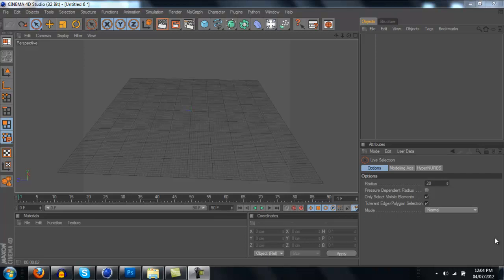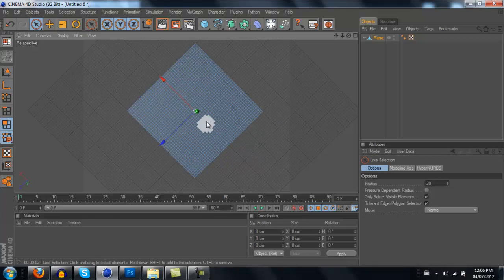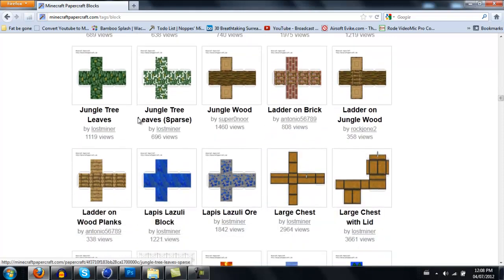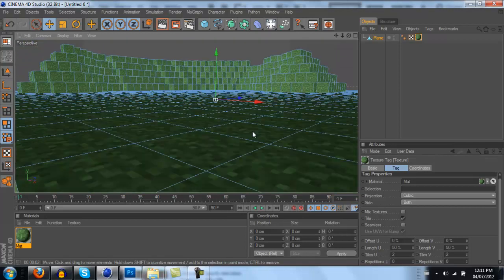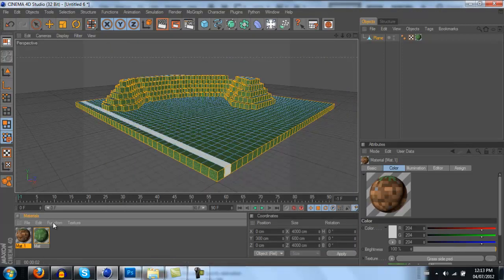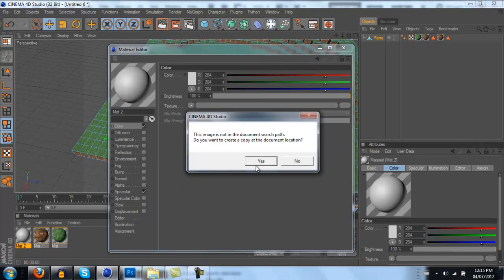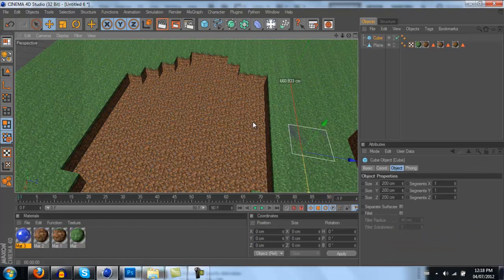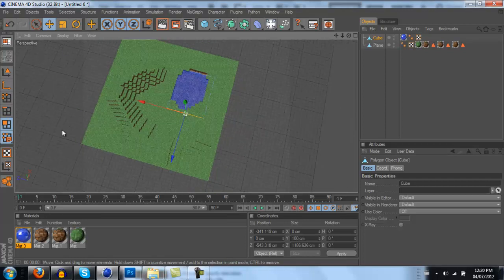Minecraft Cinema 4D Tutorial EP.3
Creating landscape and water.